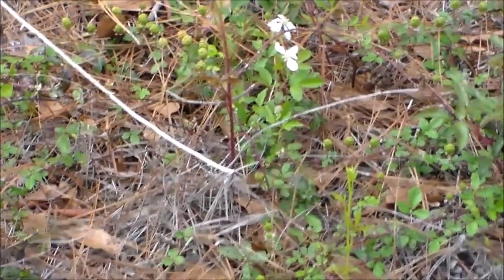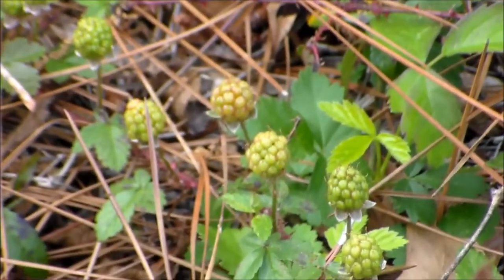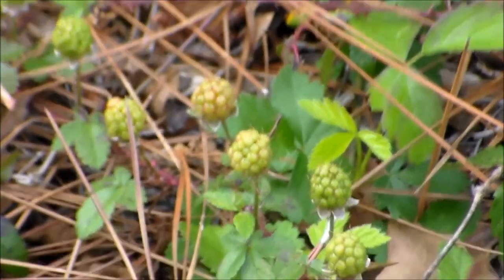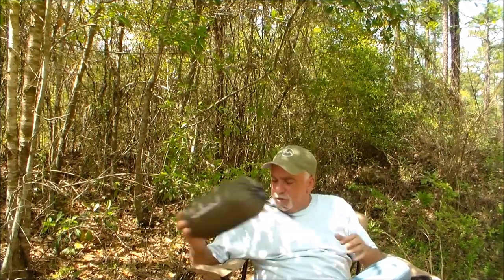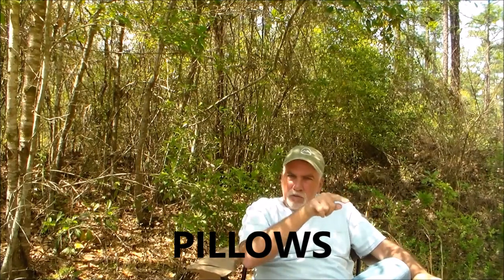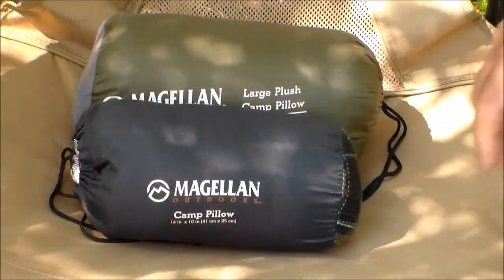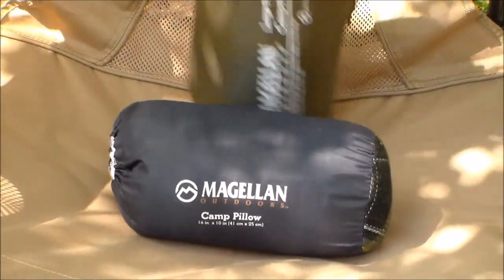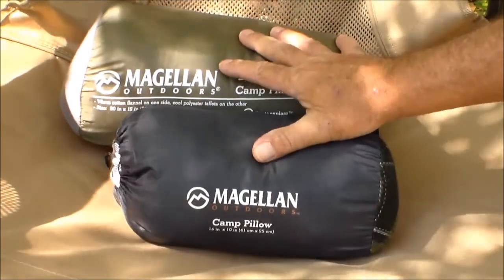The Underrated Camp Pillow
Looking at the piece of gear that a lot of campers overlook.